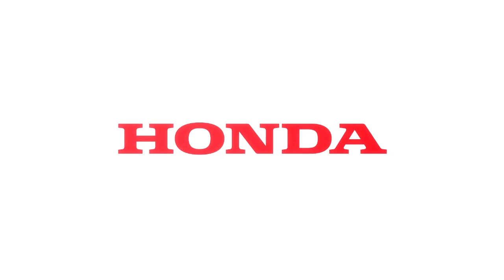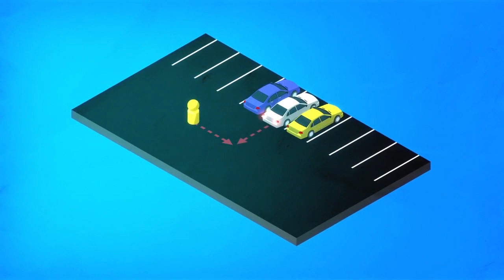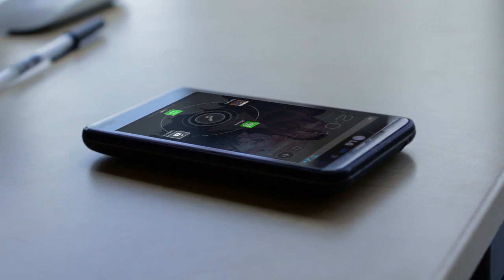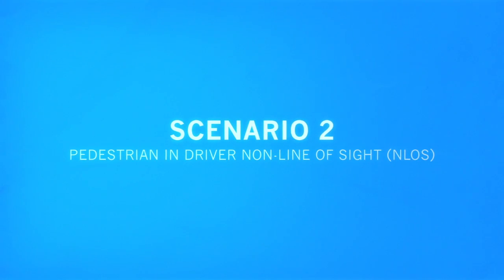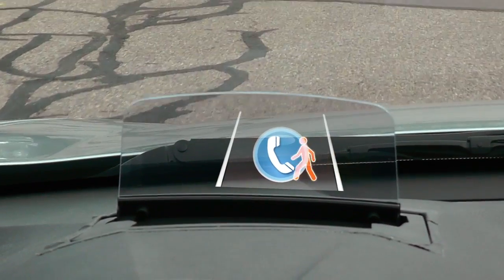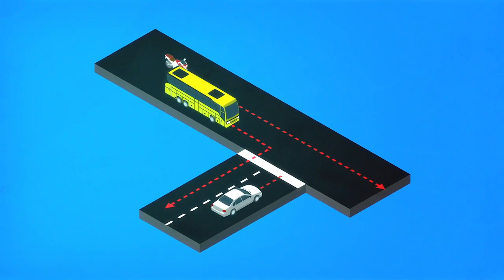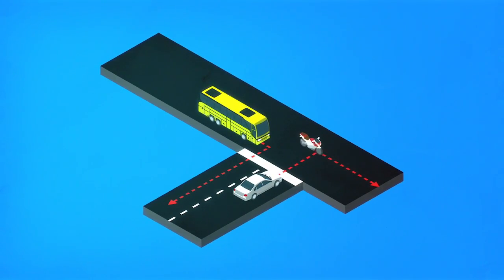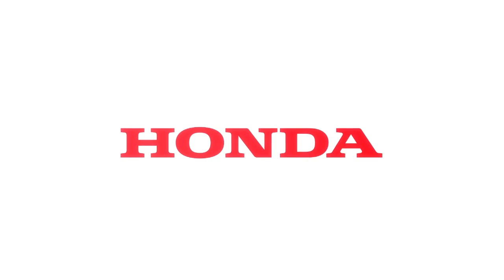Honda V2P Overview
Honda describes its future tech that keeps vehicles and pedestrians from crossing paths.